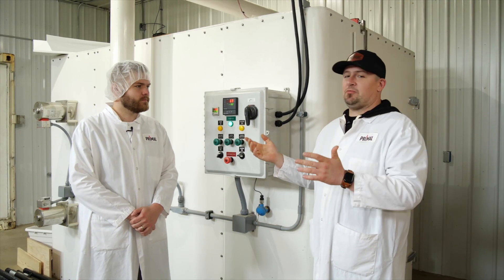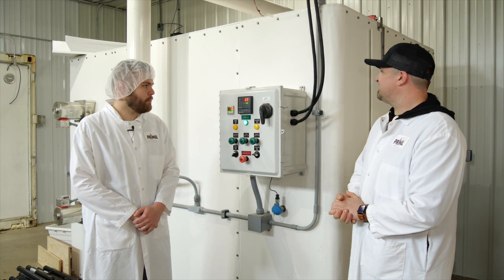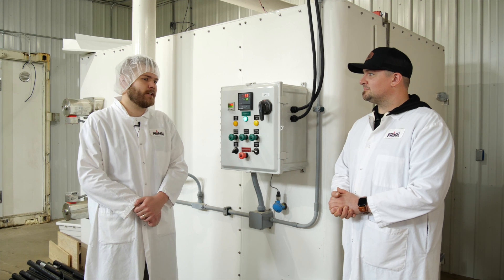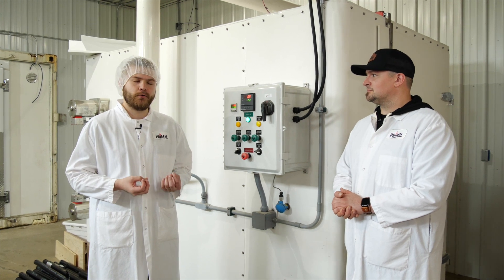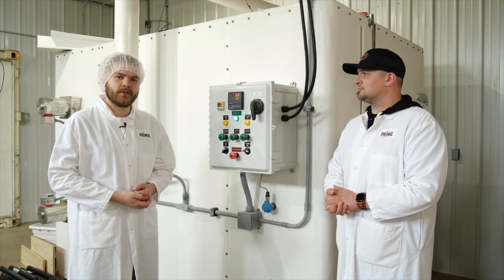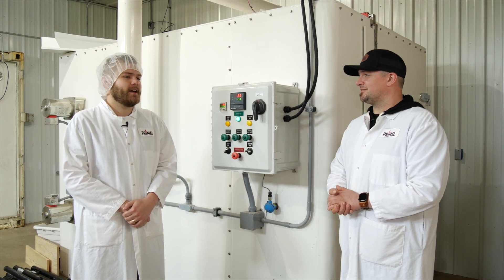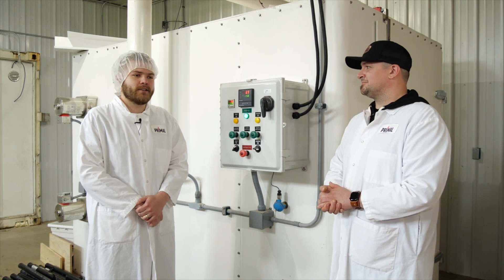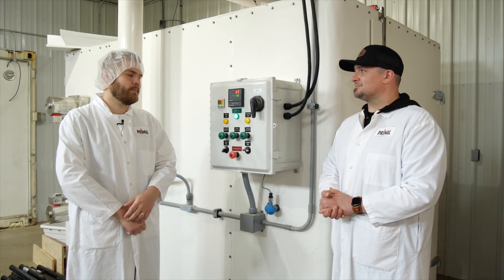We got a Liquid Nitrogen Blast Freezer!! This is what it does!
A quick rundown of our Liquid Nitrogen Blast Freezer! Visit primaleats.com to learn more about us!